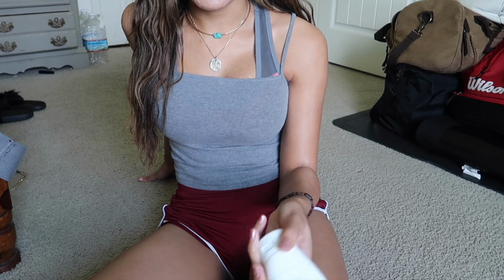Mequinol & Retinol Semi Permanence Lotion Did THIS To My Skin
So after about a month of use this is what I've noticed with this lotion. I've been using the semi permanence lotion from Zenaxxx-

Supplements I'm Currently Taking (U.K & Canada Scroll To Bottom)
♥︎Current Gluta I'm On- Reduced Glutathione Bulk (Amazon)
♥︎Current Method I'm Using- Rectal Applicator (Amazon)
♥︎Chamomile (topical) (Amazon)
♥︎I was taking -S-Acetyl Glutathione (300mg 2x daily) (Amazon)
♥︎ Ascorbic Acid (cheaper than liposomal vit C) (Amazon)
♥︎Liposomal Vitamin C (2,000mg 2x daily) (Amazon)
♥︎Soy-Free Milk Thistle (Amazon)
♥︎Codeage Collagen (Amazon)
♥︎ Magnesium (life changer!) (Amazon)
♥︎Opti MSM flakes (Amazon)
♥︎Hyaluronic Acid (1 pill a day) (Amazon)
♥︎Chelated zinc (Amazon)
♥︎Vitamin D3 (Amazon)

U.K & Canada Viewers (The Supplements I Take) :

♥︎UK Glutathione Powder (Amazon)
♥︎Canada Glutathione Powder (bulk) (Amazon)
♥︎U.K Rectal syringe (Amazon)
♥︎ Canada Rectal Syringe (Amazon)
♥︎ U.K Chamomile (for topical spray) (Amazon)
♥︎ Canada Chamomile (for topical spray) (Amazon)
♥︎ UK Acetyl Glutathione (Amazon)
♥︎ Canada Acetyl Glutathione (Amazon)
♥︎U.K Glutathione Nebulizer (Amazon)
♥︎ Canada Glutathione Nebulizer (Amazon)
♥︎U.K Koji San Kojic Soap (Amazon)
♥︎ Canada Koji San Kojic Soap (Amazon)
♥︎U.K Liposomal Vitamin C (Amazon)
♥︎ Canada Liposomal Vitamin C (Amazon)
♥︎ U.K Ascorbic Acid In Bulk (cheaper then liposomal) (Amazon)
♥︎ Canada Ascorbic Acid In Bulk (cheaper then liposomal) (Amazon)
♥︎U.K MSM Flakes (Amazon)
♥︎ Canada MSM Flakes (Amazon)
♥︎Aloe Vera Gel (Amazon)
♥︎U.K Licorice Root (Topical) (Amazon)
♥︎ Canada Licorice Root (Topical) (Amazon)
♥︎U.K Liquid Chlorophyll (Immediate Glow Within 24hrs drink) (Amazon)
♥︎ Canada Liquid Chlorophyll (Immediate glow within 24hrs drink) (Amazon)
♥︎U.K Collagen (Amazon)
♥︎ Canada Collagen (Amazon)
♥︎U.K Hyaluronic Acid (Amazon)
♥︎Canada Hyaluronic Acid (Amazon)
♥︎U.K Chelated Zinc (acne) (Amazon)
♥︎Canada Chelated Zinc (acne) (Amazon)
♥︎U.K Vitamin D3 (acne) (Amazon)
♥︎ Canada Vitamin D3 (acne) (Amazon)
♥︎ U.K Magnesium Citrate (Life changer!) (Amazon)
♥︎ Canada Magnesium Citrate (Life changer!) (Amazon)